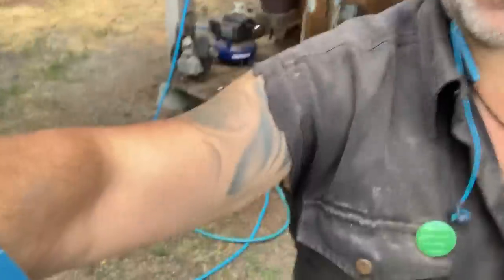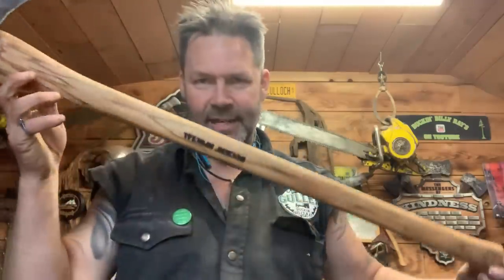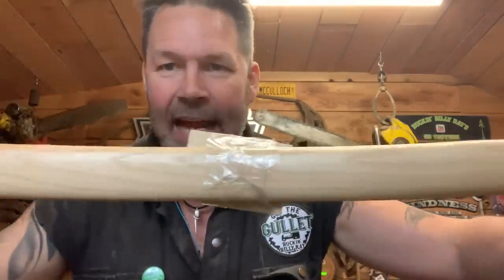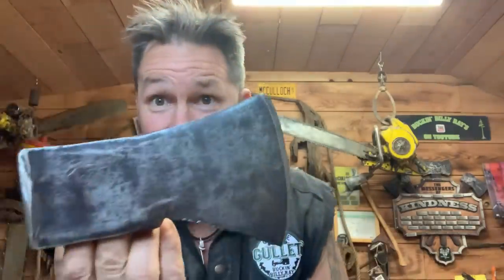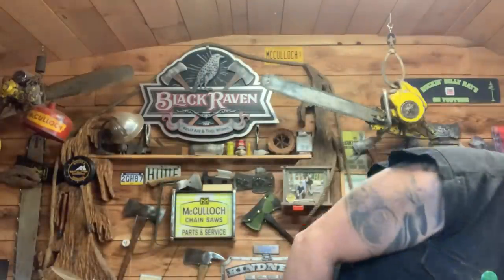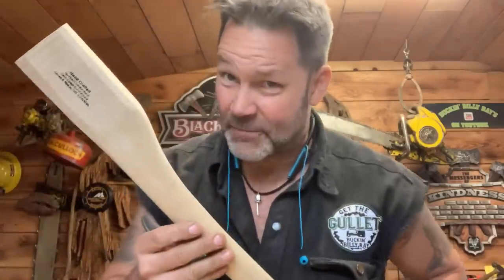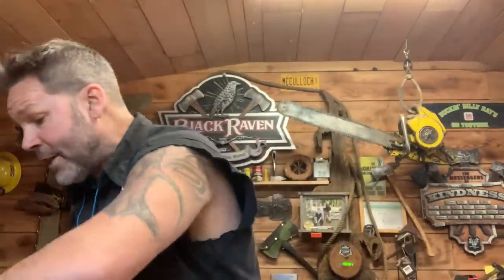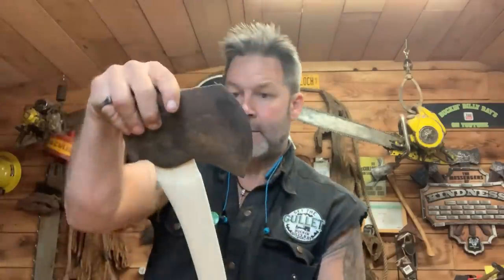3 great axe handle company’s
Ol’Buckin’ is in one of his good moods again. Vlog style. axes and handles things to think about when buying axe handles